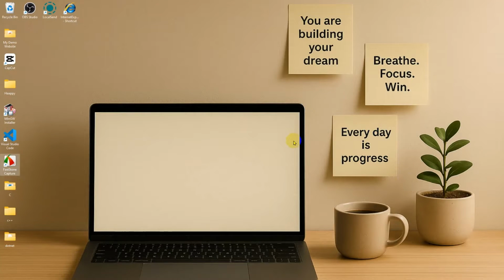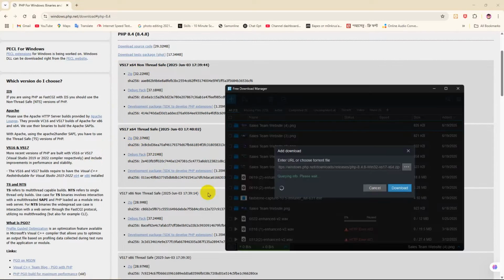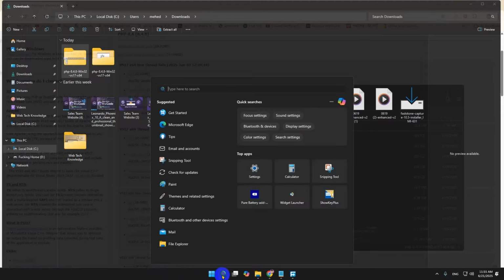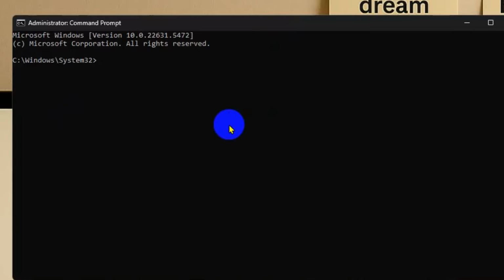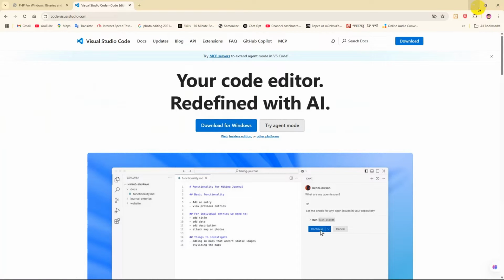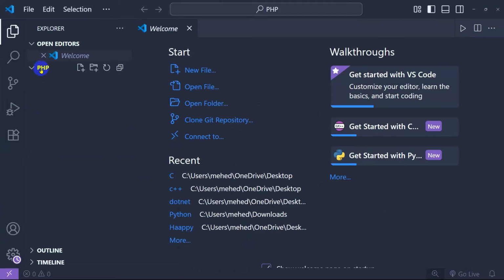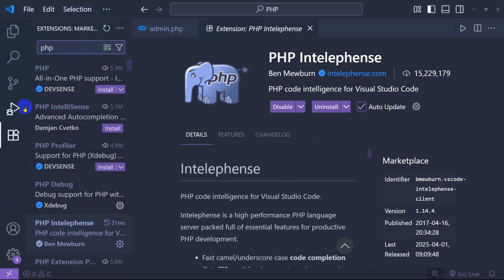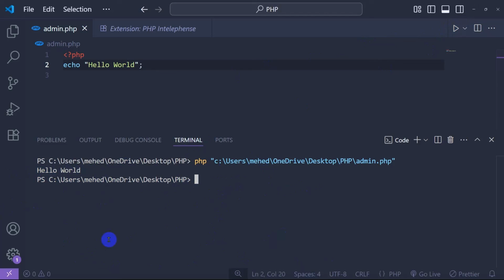How to Download PHP in Visual Studio Code | Complete Setup Guide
Want to start PHP development in Visual Studio Code? In this beginner-friendly tutorial, I’ll show you how to download and configure PHP in VS Code to start writing and running PHP scripts easily!

🔧 In This Video, You’ll Learn:

How to download and install PHP on Windows

How to set up PHP in Visual Studio Code

How to install helpful PHP extensions

How to run .php files using VS Code terminal

How to fix common path and execution errors

Extensions like PHP IntelliSense, PHP Server, etc.

📌 Commands Used:

php -v – Check PHP version

php filename.php – Run PHP file in terminal

✅ This setup is ideal for students, beginners, or web developers who want to work with PHP using VS Code instead of full IDEs like XAMPP or NetBeans.

Run PHP Program in VS Code

Install XAMPP for PHP

Setup HTML, CSS, and JavaScript in VS Code